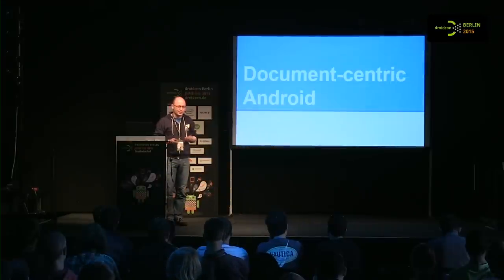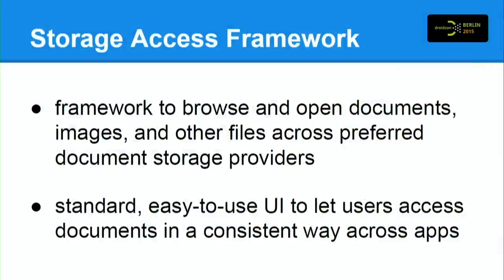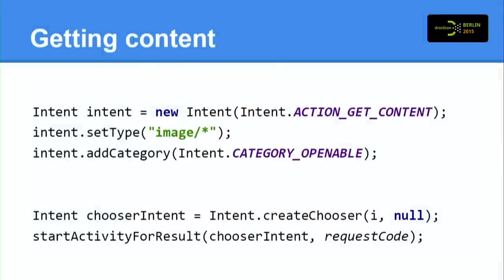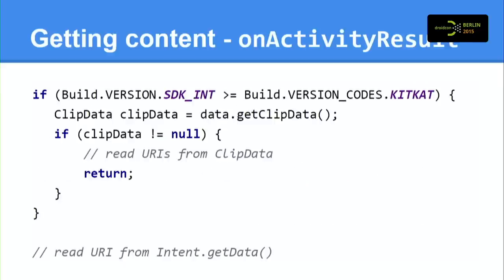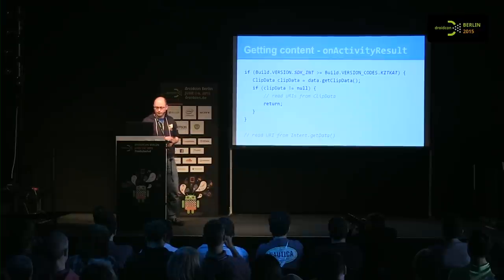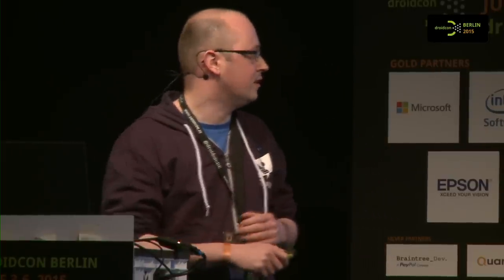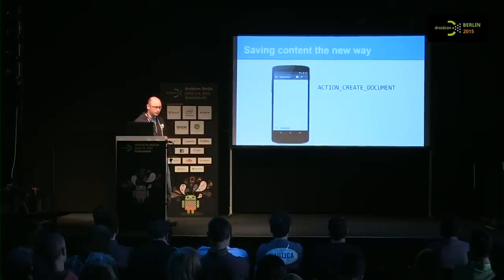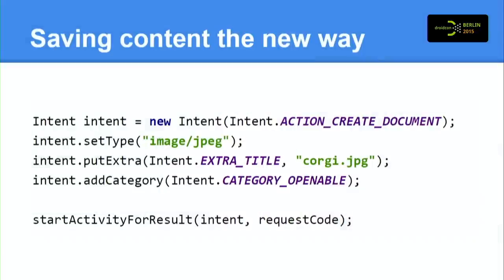droidconDE 2015: cketti – Be part of document-centric Android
Android 4.4 introduced the Storage Access Framework that made it easier for users to browse and open documents. With Android 5.0 the Recents Screen was remodeled to become the Overview Screen which allows for more versatile multitasking. Apps using the new API can have multiple entries in this list, e.g. one per recently opened document, chat, or browser tab.

This talk shows developers how to modify their existing apps to make full use of these new platform features. Starting off by looking at some real world examples we then dive deep into the API. Different approaches will be discussed and the audience will learn how to avoid the most common pitfalls. In the end you should have all the necessary tools to modify your app to be part of the new and shiny world of document-centric Android.